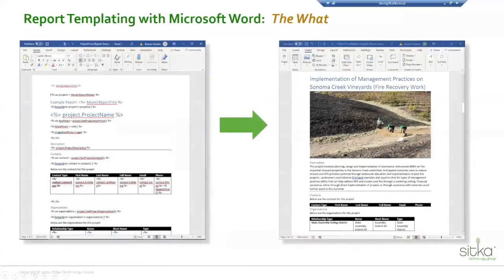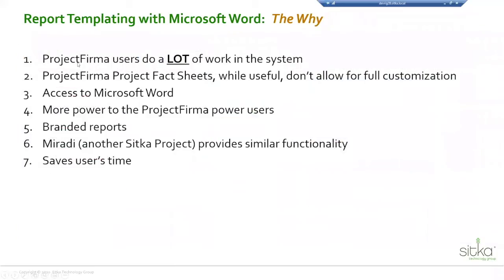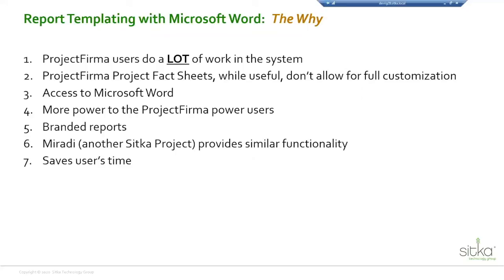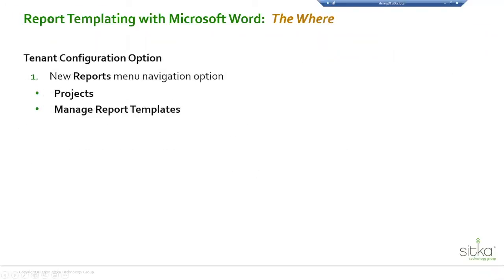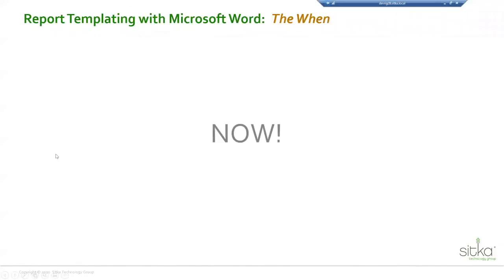ProjectFirma WebTraining: CustomReports Introduction + Overview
This is the "Introduction and Overview" section of the Custom Reports web training presented by Stewart Gordon of Sitka Technology Group on 6/24/2020.